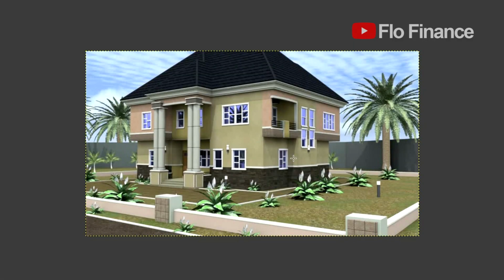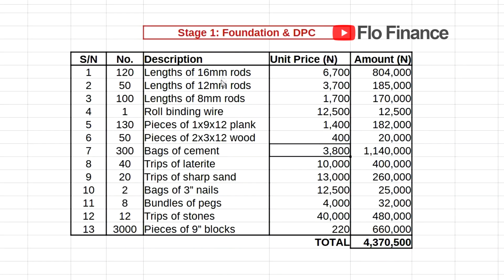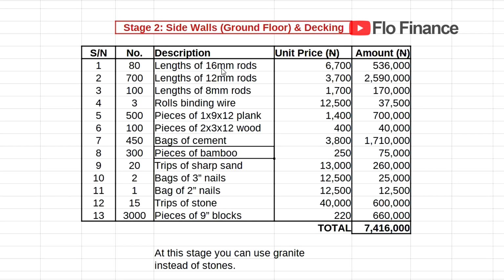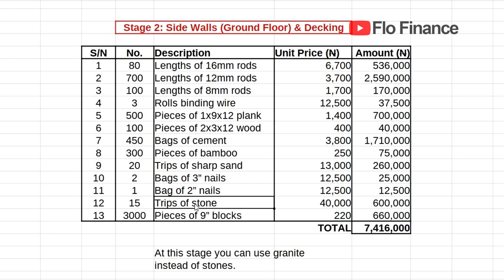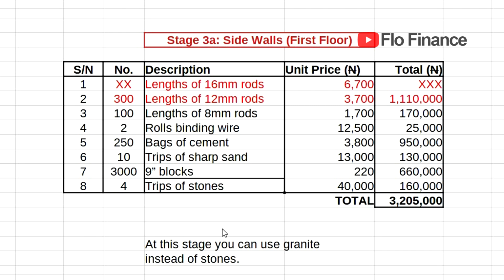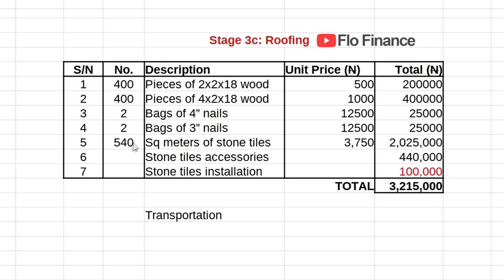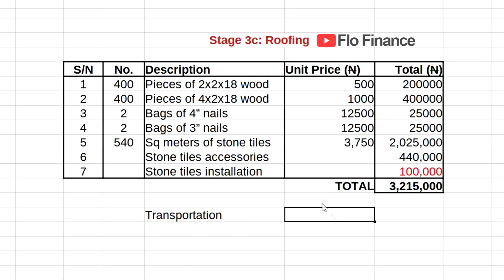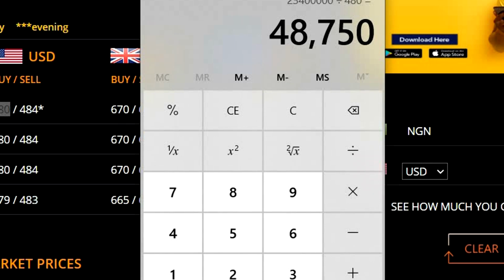Cost of Building a House to This Level in Nigeria | Flo Finance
Calculating the cost of building a house in Nigeria is the number one thing you need to do before venturing into this kind of huge project. In this video, I break down the cost of materials you need to build a 1-storey detached hove up to roofing level in Nigeria.

Enjoy the video and if you would want to see a breakdown of labour costs too, like the video so I will know you really REALLY want that information. lol